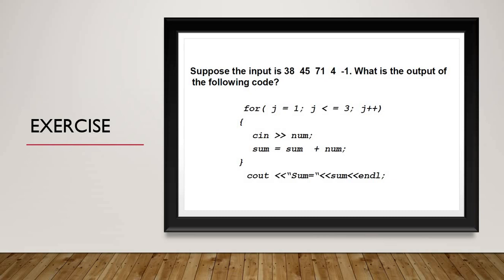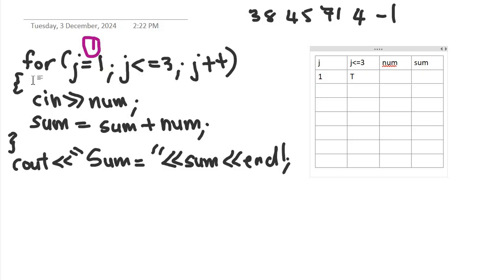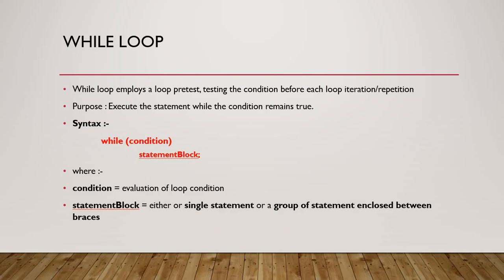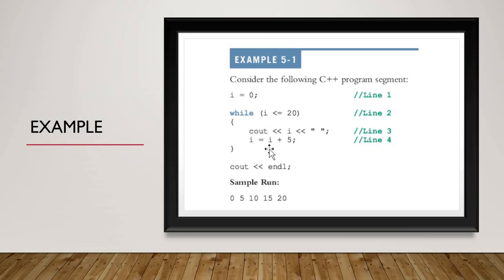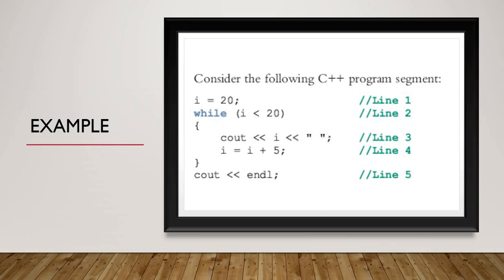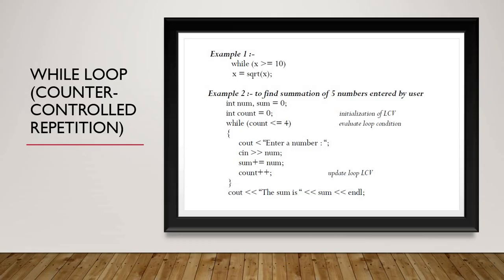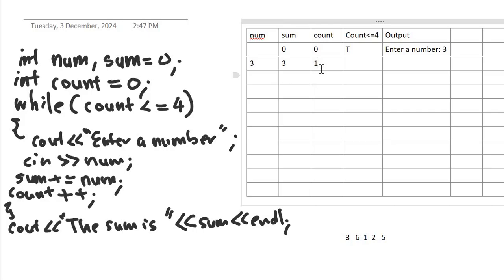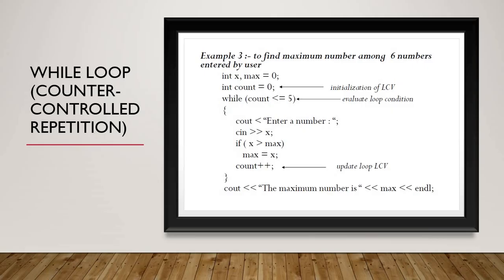CSC415 - Counter Controlled While Loop